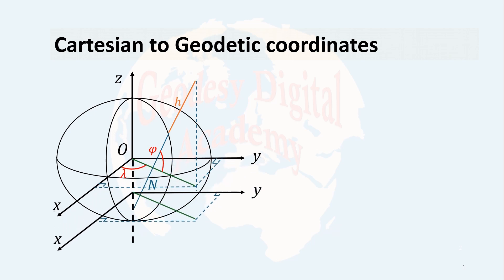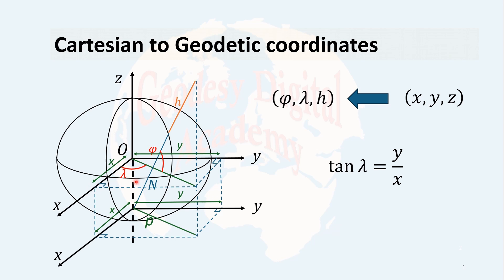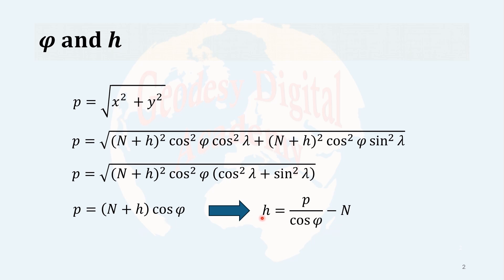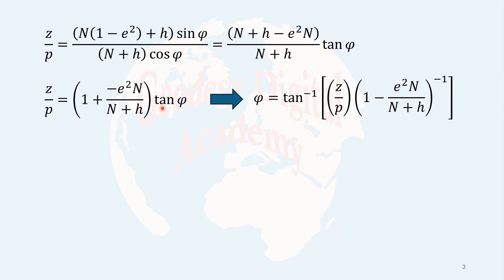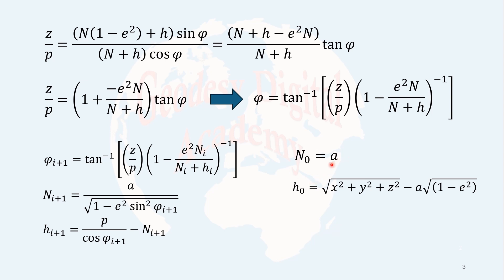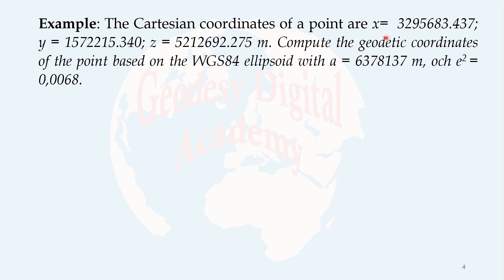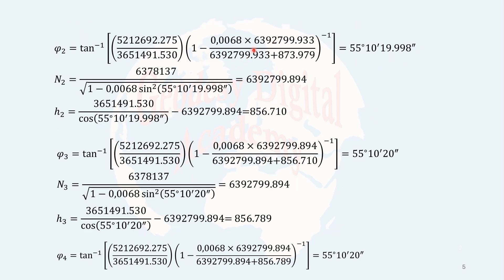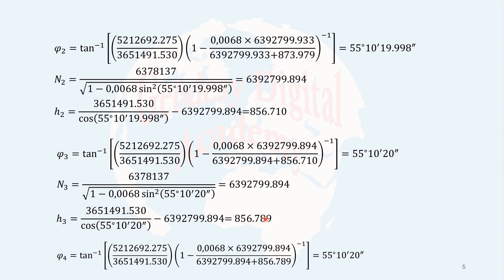4-2-2. Cartesian to Geodetic Coordinates, Iterative Method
Converting Cartesian coordinates to geodetic coordinates is more complex than conversions within a spherical coordinate system due to the ellipsoidal geometry of the Earth. The curvature of meridians is not constant and varies with geodetic latitude, as does the geodetic height. In this video lecture, the iterative method for converting Cartesian coordinates to geodetic coordinates is explained.